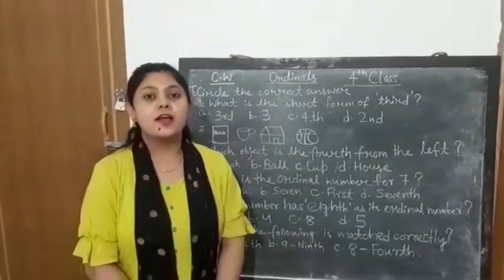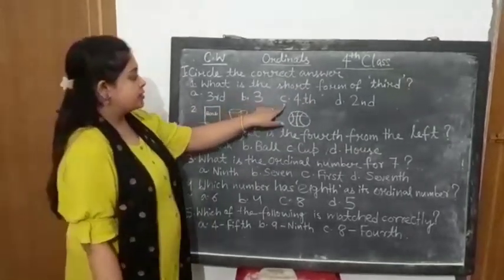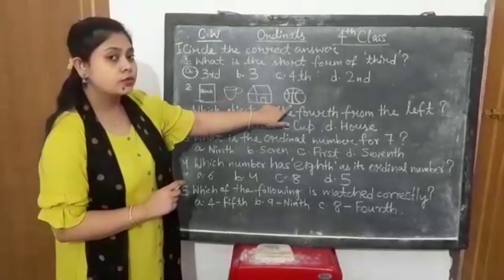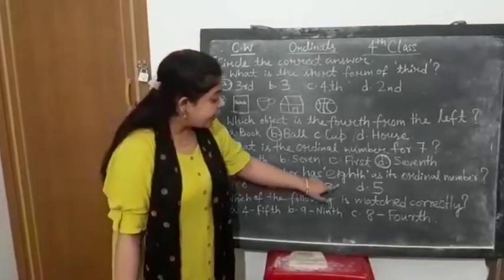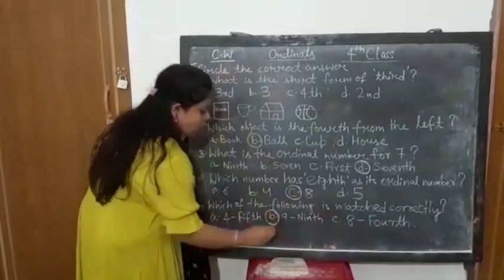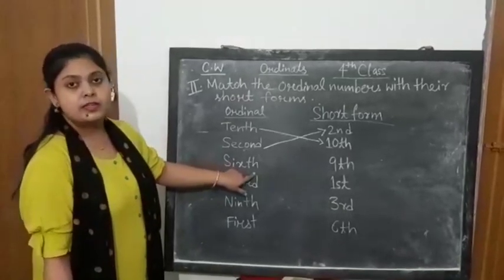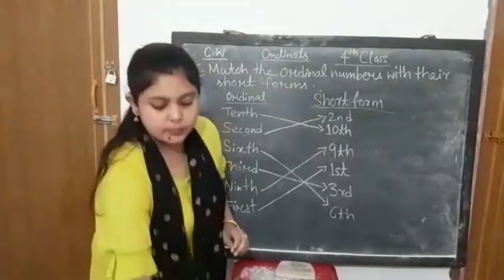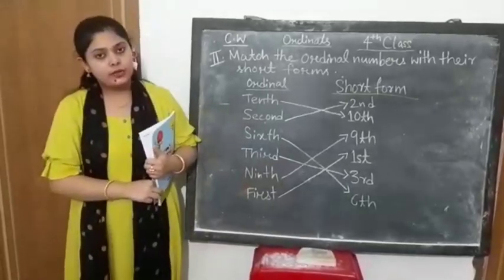Class-I, Maths 4th Class, Exercise of Ordinals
H.W Pg-20 (B) Colour the pictures